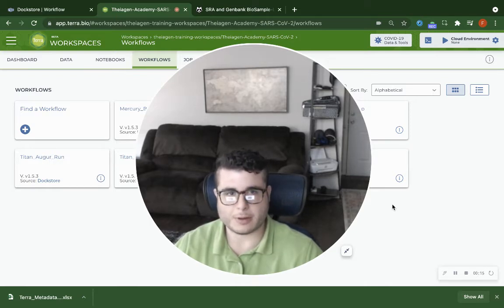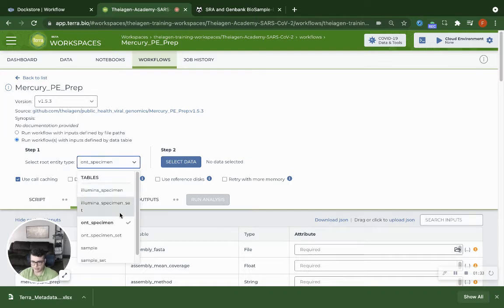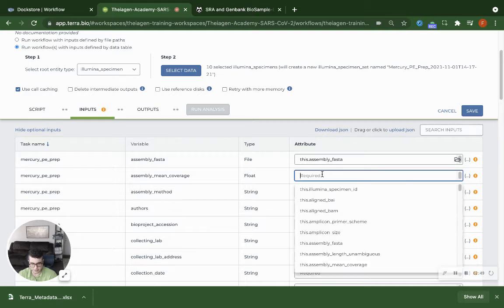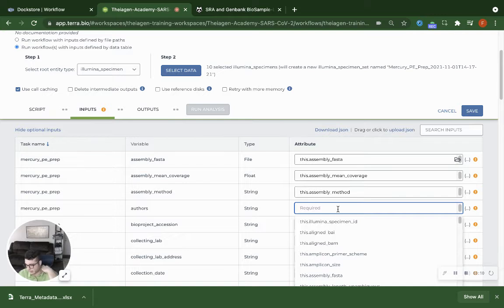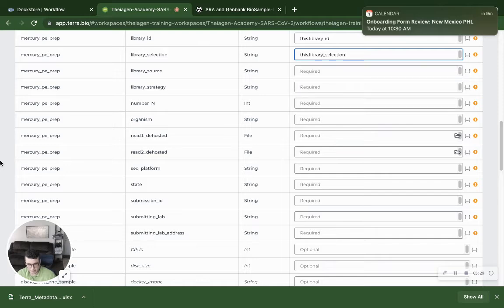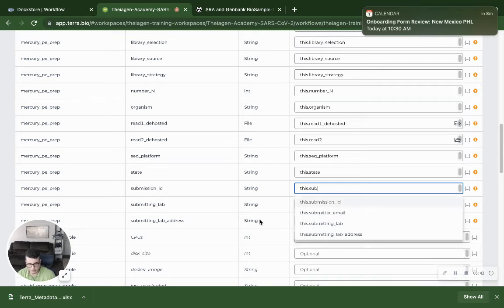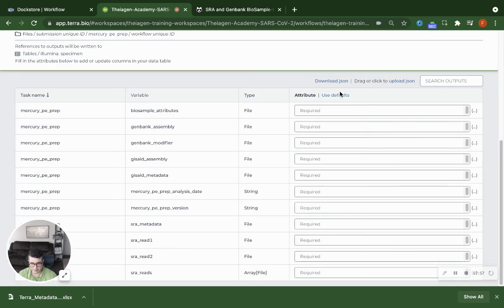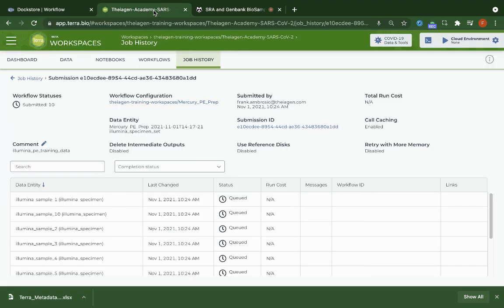Running the Mercury_PE_Prep Workflow on Terra.bio